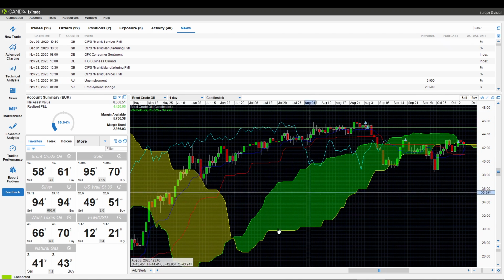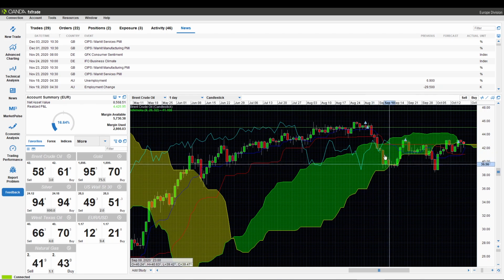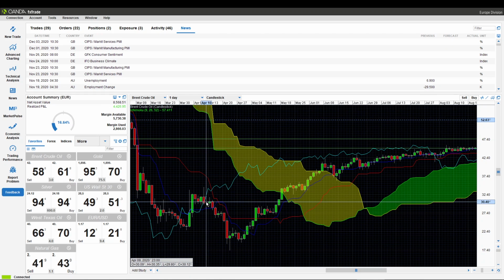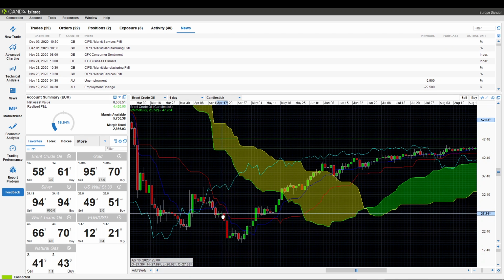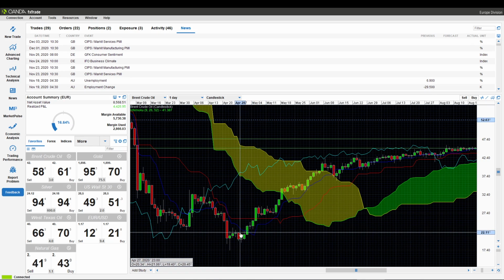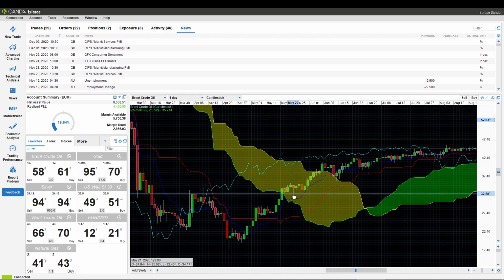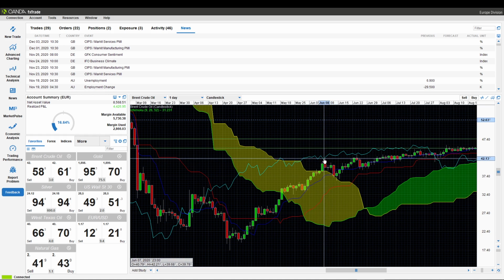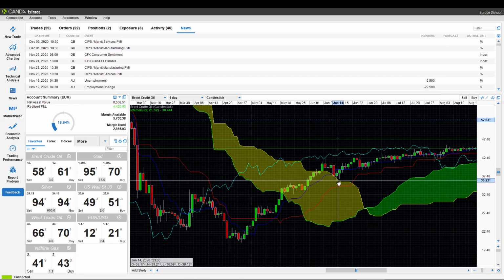Simple trading strategy for market direction screening | The 3 day rule | Turtle trading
Hello turtle army! The aim of this video is to give you a simple strategy that can help you find more easily the market direction. The best part is that the strategy does not require any indicators!